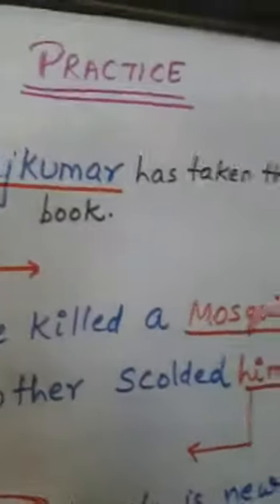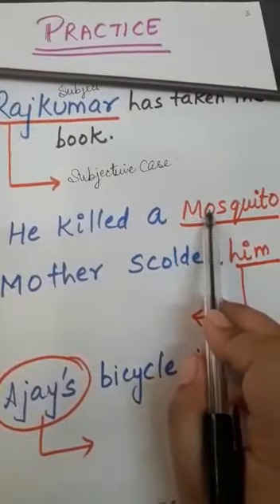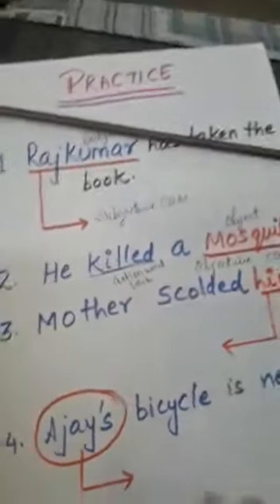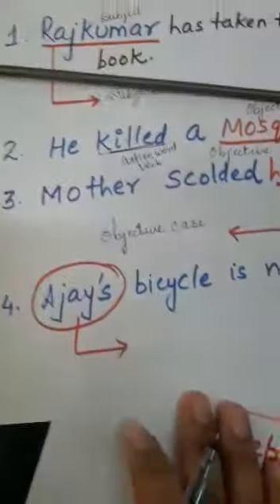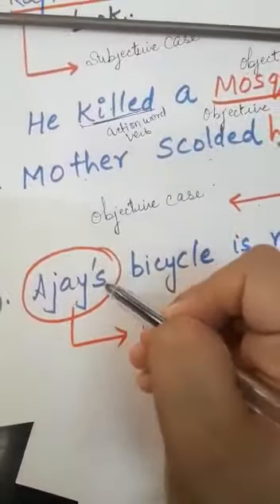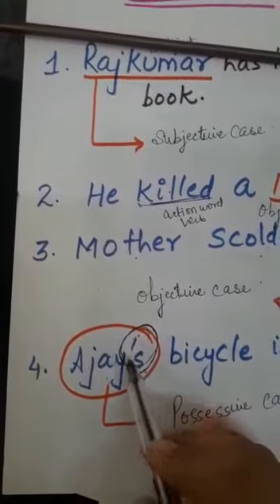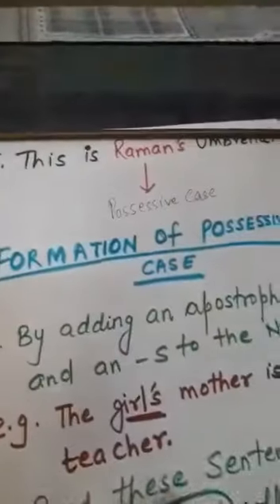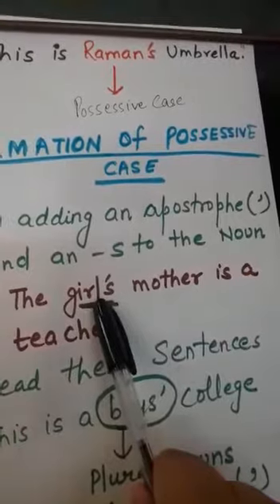Class 6th English ( part2)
Nouns : case